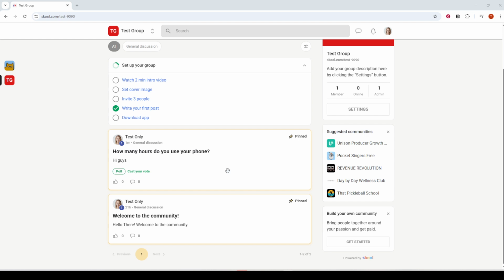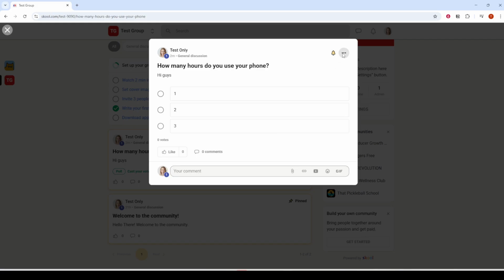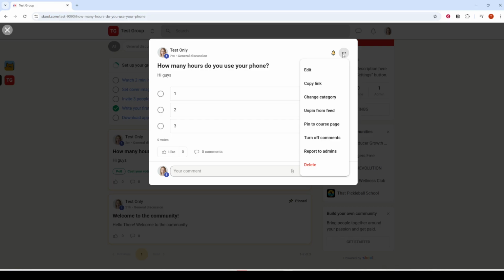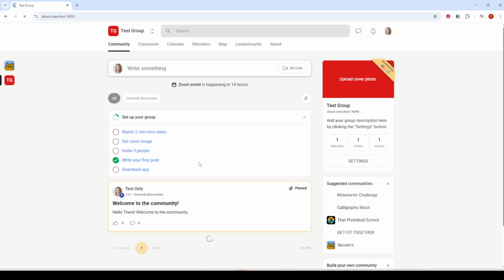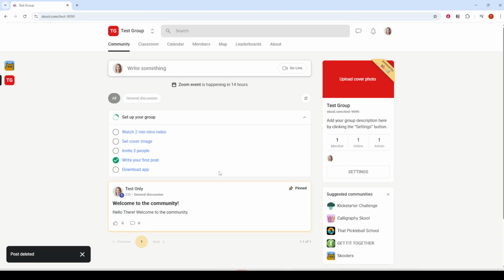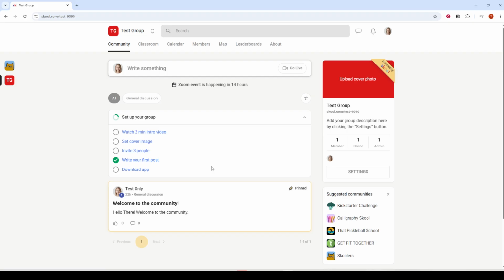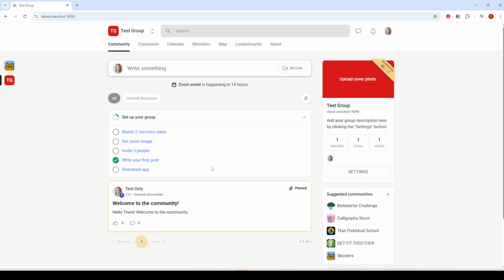Delete A Skool Post [Easy Hack]